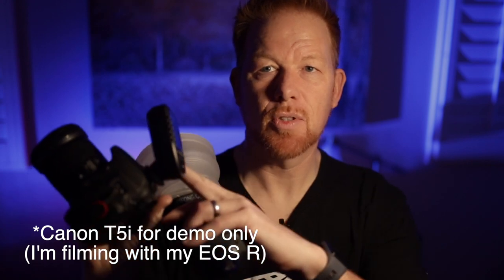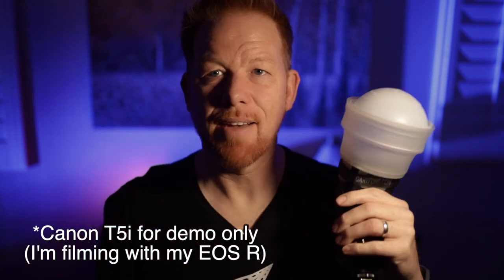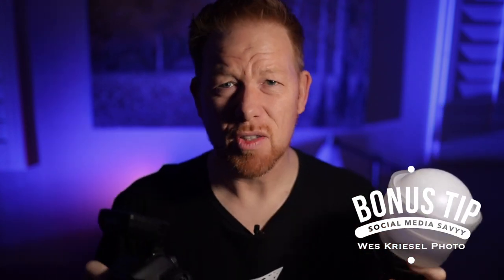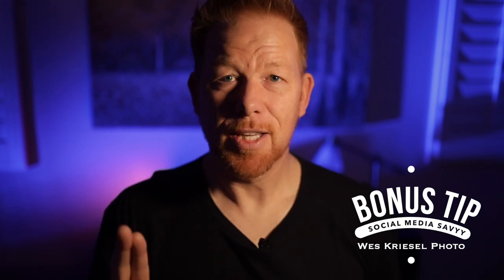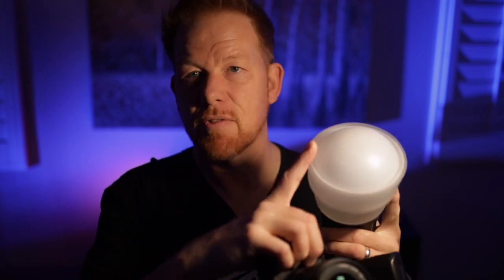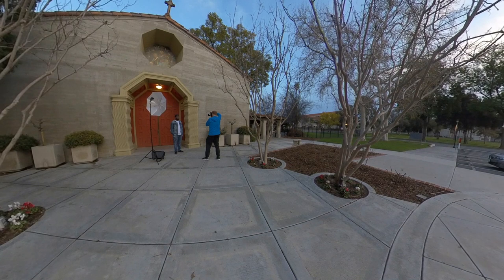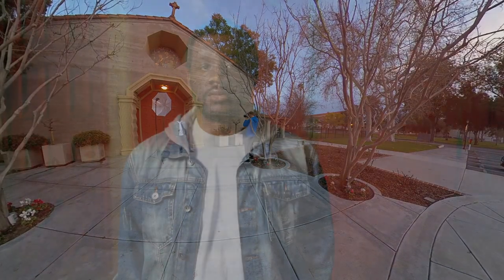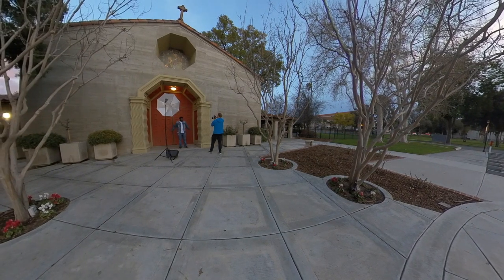Using the Godox V860iic Flash and XPro Trigger with the Canon EOS R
One of my first investments alongside my new Canon EOS R, is a single light setup - and I chose the Godox V860iic flash and the Godox XPro trigger. In this video, I explain how I use these tools for event photography and portrait sessions.